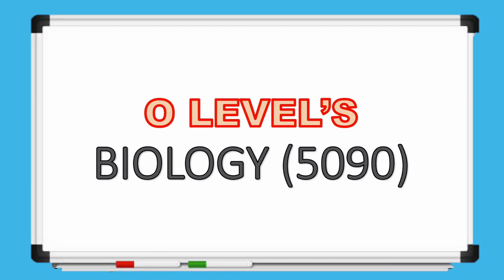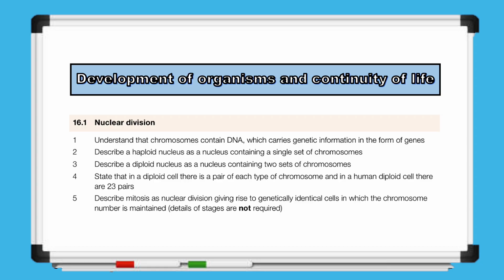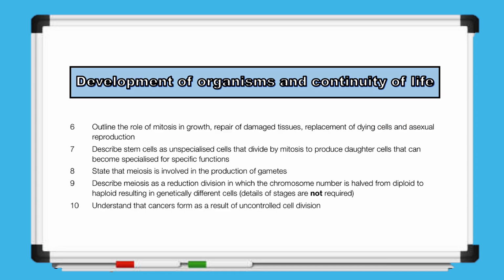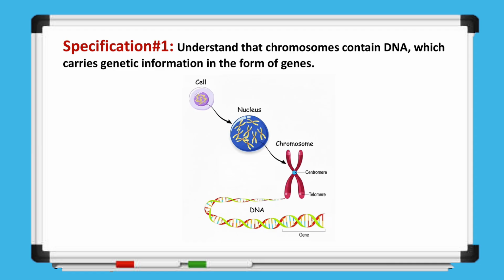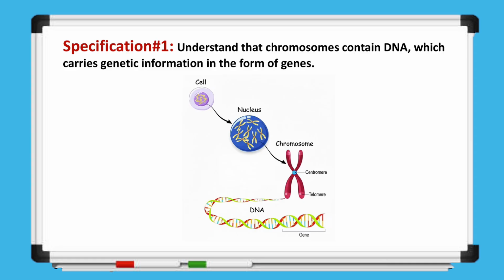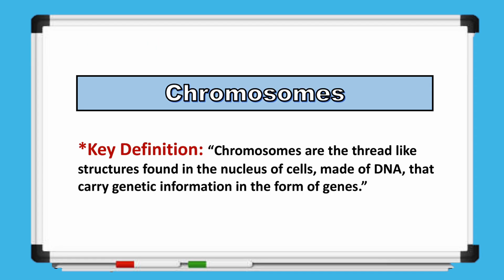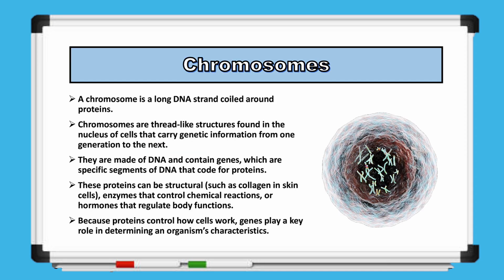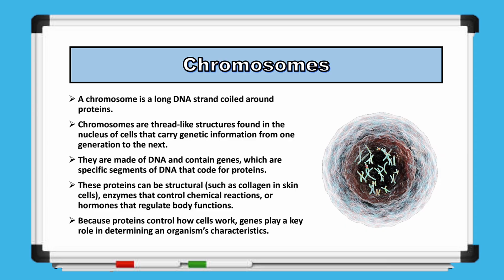Chromosomes | Development of Organisms and Continuity of Life | Unit 16.1 | Nuclear Division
O Level Biology | 5090 biology | Chapter 16 | Development of Organisms and Continuity of Life | Unit: 16.1 | Nuclear Division.
‎This video provides a detailed information about Development of Organisms and Continuity of Life. You'll acquire comprehensive knowledge about Unit 16.1: Nuclear Division. By focusing on key topics from each chapter, the revision process becomes more efficient, helping you cover your entire syllabus in a shorter time without wasting energy on irrelevant material found in textbooks or online, which often leads to confusion. At this stage, it's crucial to follow the syllabus specifications to aim for an A* in your exams. Don't forget to review the past 10 years' worth of papers (all variants) along with detailed marking schemes. Best of luck to all!